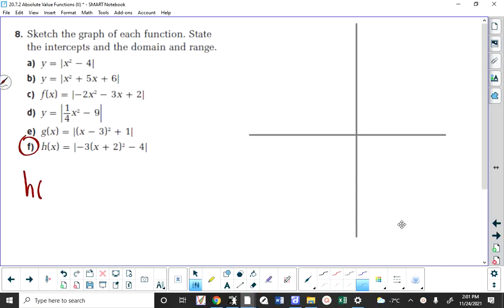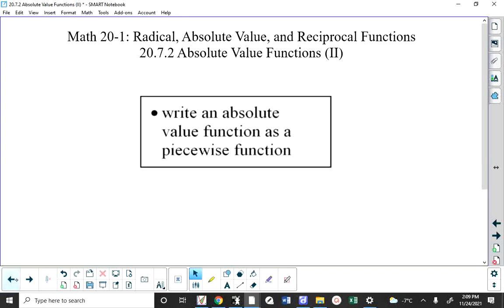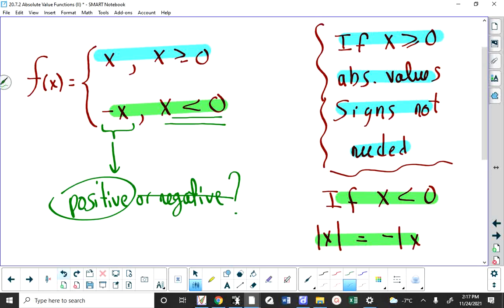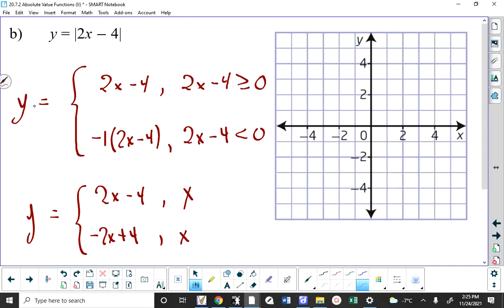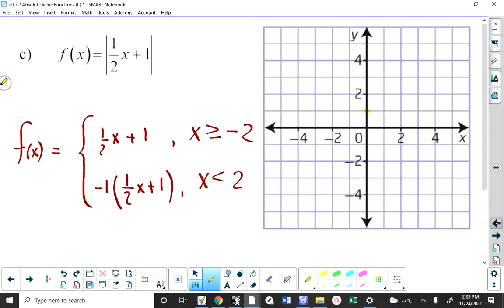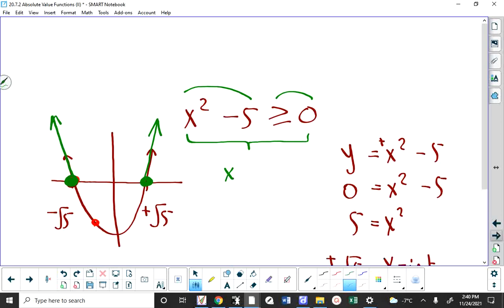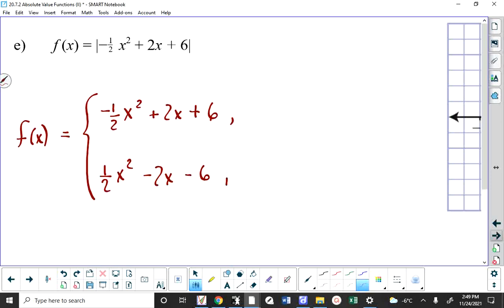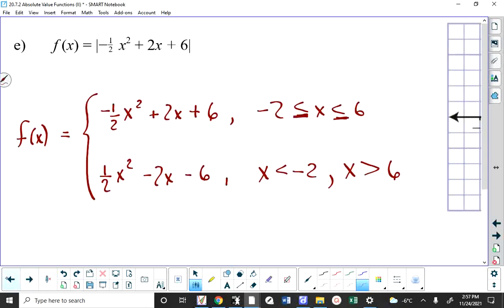M20.7.2 Absolute Value Functions Part II